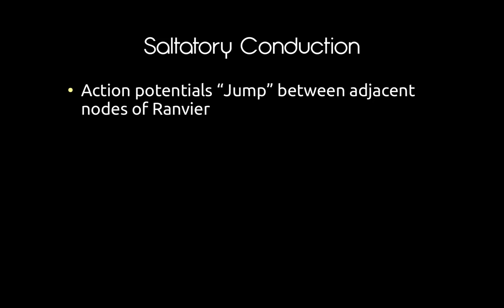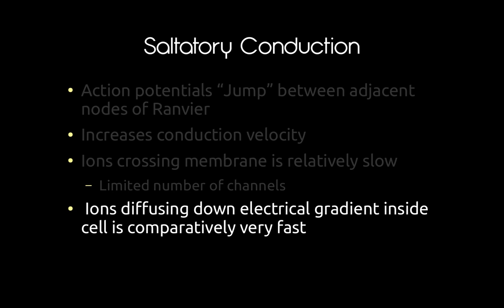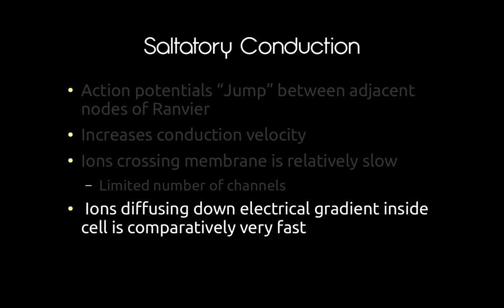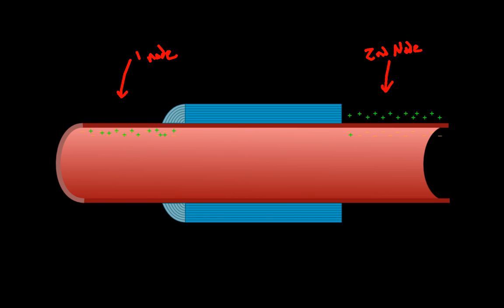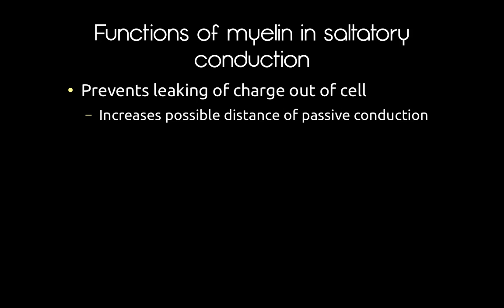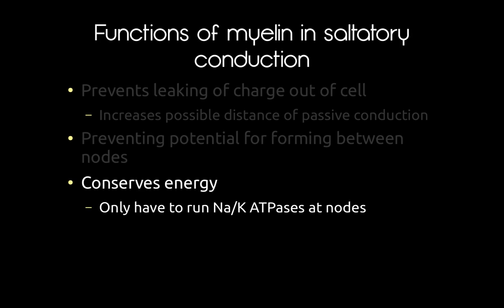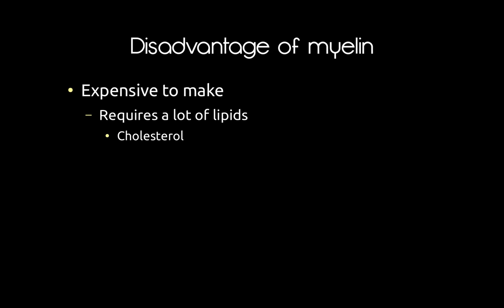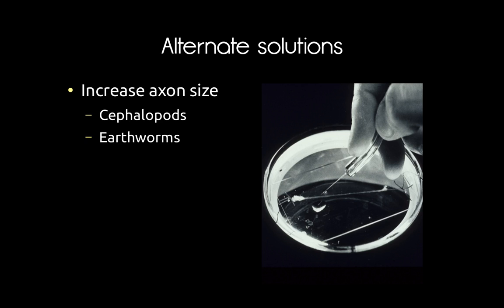Animal Phys Lecture 2b: Saltatory Conduction